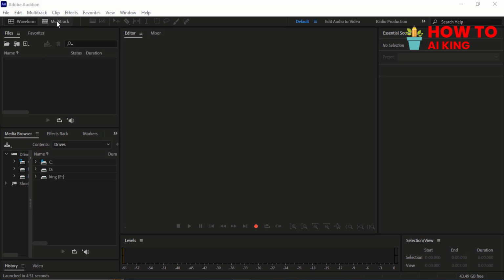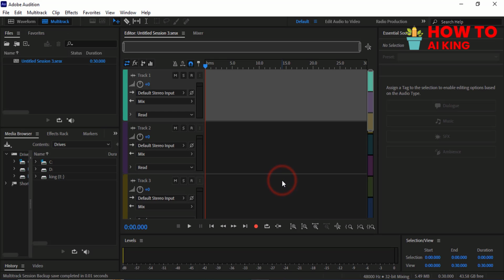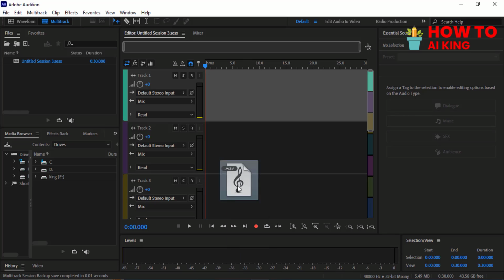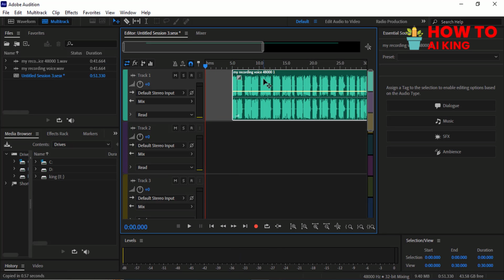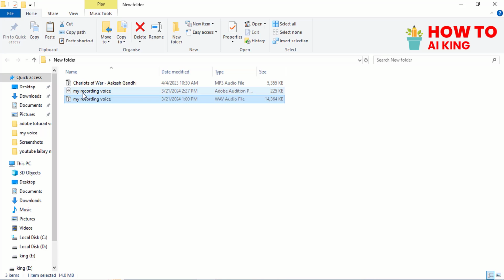How To Add Background Music To Your Audio In Adobe Audition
How To Add Background Music In Adobe Audition Tutorial (Easy Guide)

In this tutorial, we will show you step-by-step how to add background music to your audio projects using Adobe Audition. Whether you're a podcaster, YouTuber, or music producer, incorporating music into your projects can greatly enhance the overall experience for your audience. We will cover everything from importing your music files, adjusting the volume levels, adding effects, and exporting your final project. With our easy-to-follow guide, you'll be able to seamlessly blend background music into your audio projects in no time.